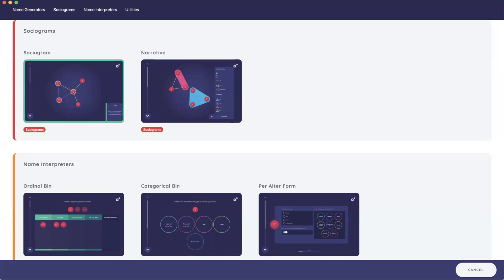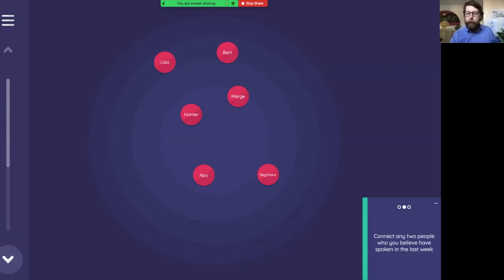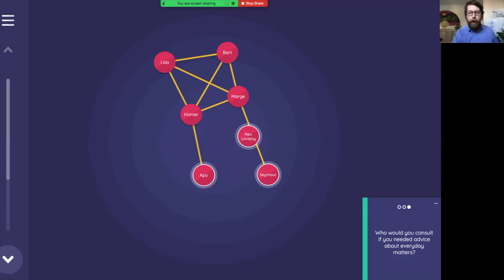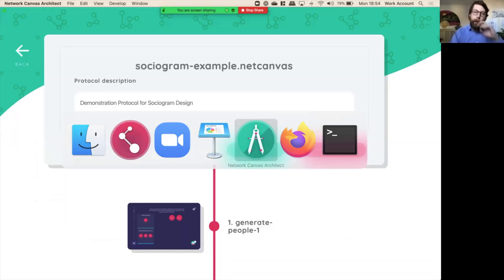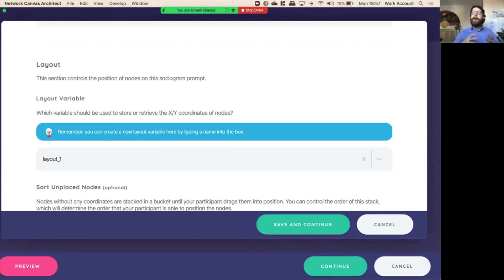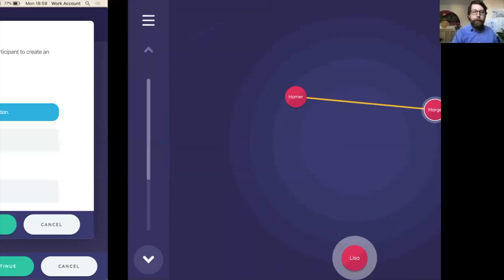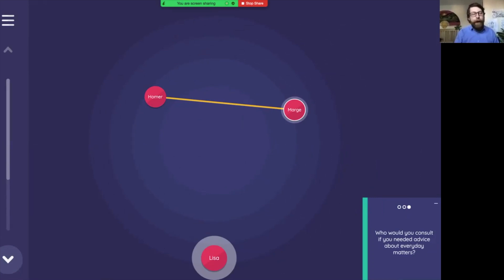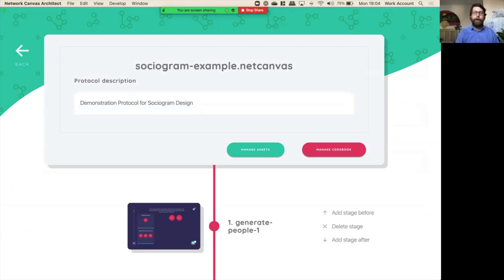Configuring Sociograms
This video tutorial discusses how to configure Sociograms in Network Canvas, including how to create edges and edge types, toggle nodes to capture dichotomous variables, configure and interpret the layout variable, and import a custom background image.

0:00 Introduction
0:40 Example of a Sociogram in Network Canvas
2:58 Creation of edges and variable toggling on a Sociogram
4:15 Layout variables on the Sociogram
5:45 Interpreting layout variables in the data output
6:43 Configuring a Sociogram in Architect
9:28 Edge display and creation options
12:47 Implementing variable toggling
13:49 Importing a custom background image

Thank you for taking the time to learn about the Network Canvas project! The Network Canvas project is funded by the National Institutes of Health (R01DA042711) and led by researchers in the Institute for Sexual and Gender Minority Health and Wellbeing at Northwestern University, with research partners at the University of Oxford, Johns Hopkins University, and Emory University, and an international advisory board of social network and public health researchers.